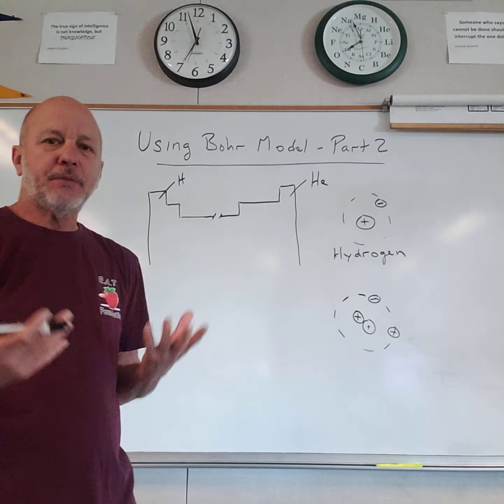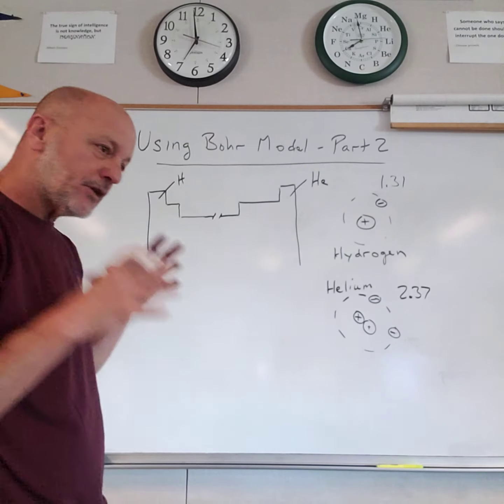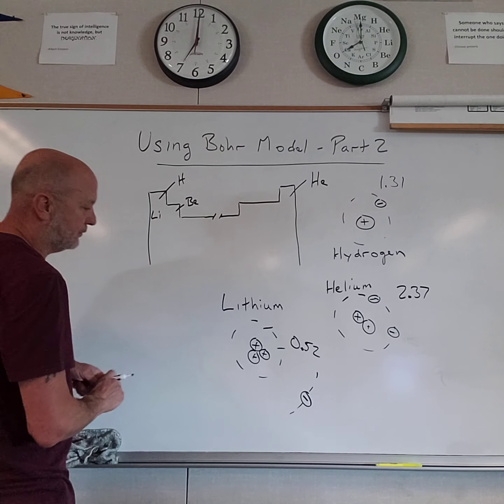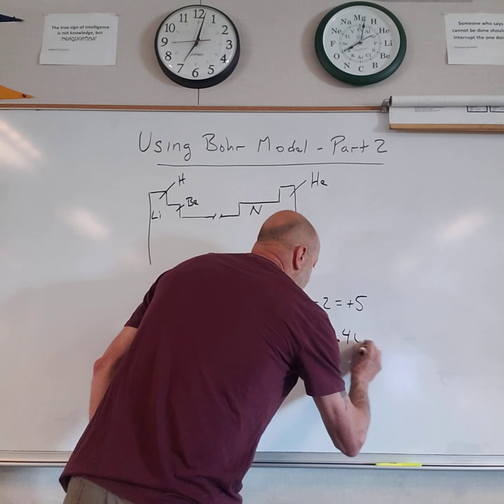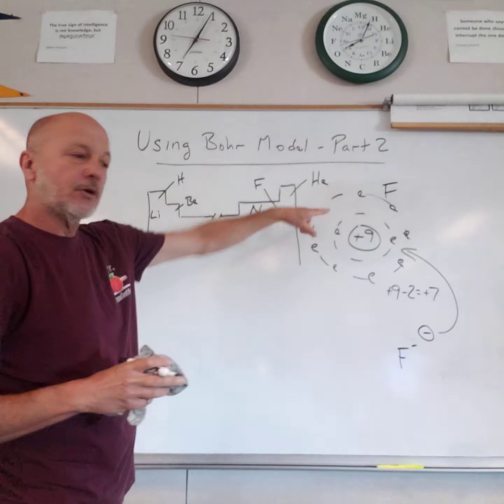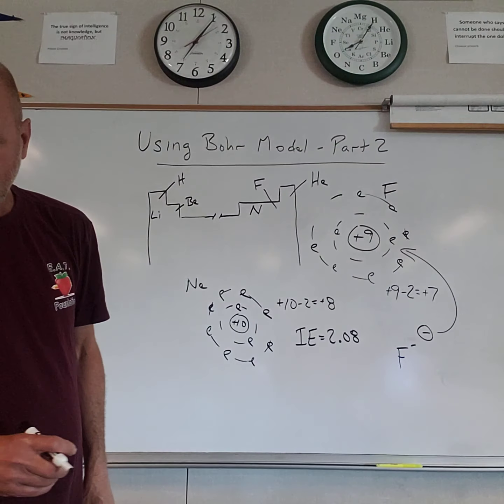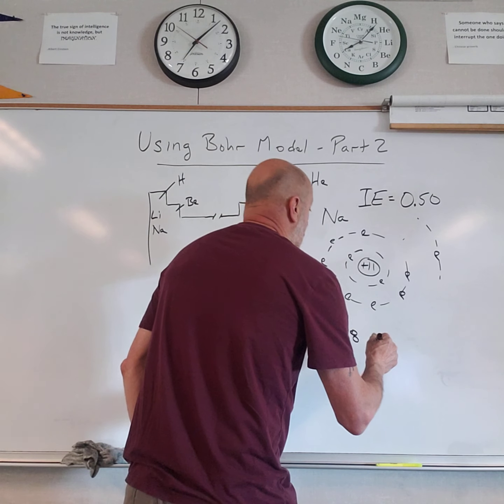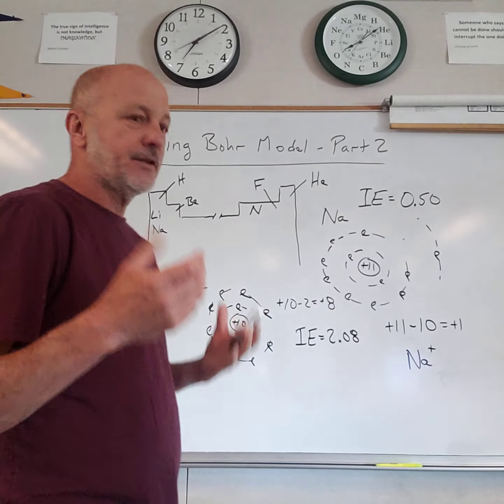Using the Bohr Model - Part 2